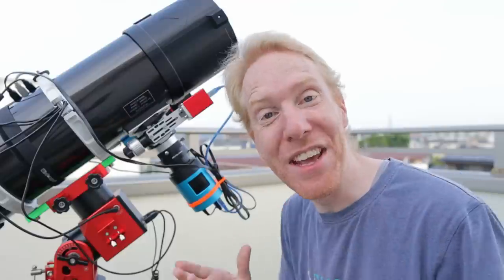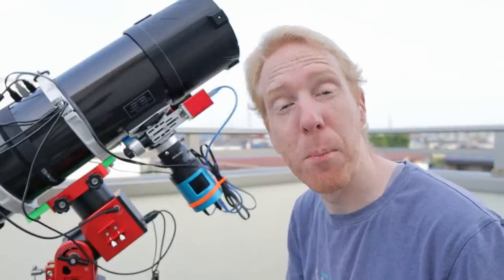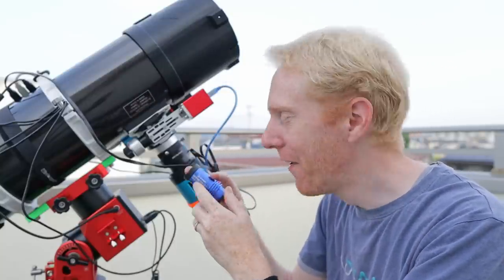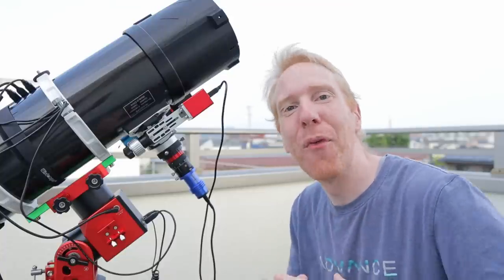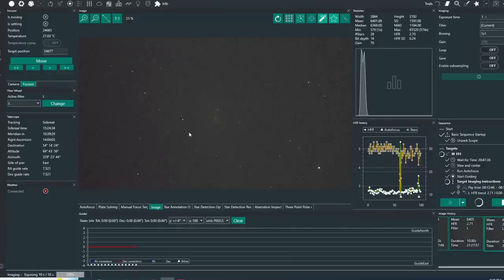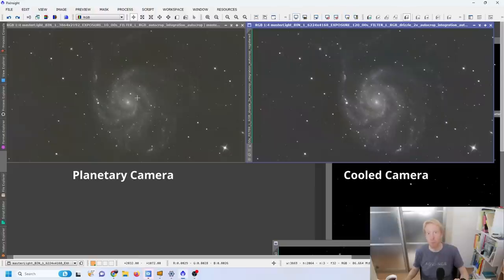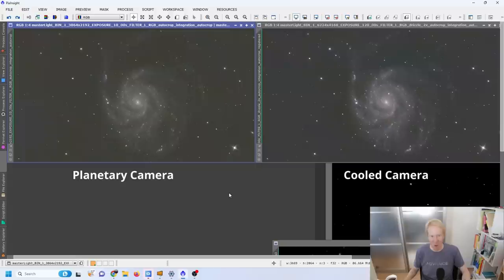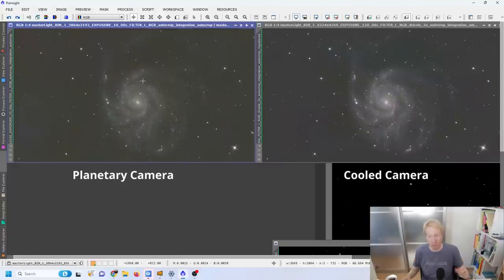I tried Deep Space Astrophoto with this $200 Planetary camera! How did I do?? (QHY5III715C)